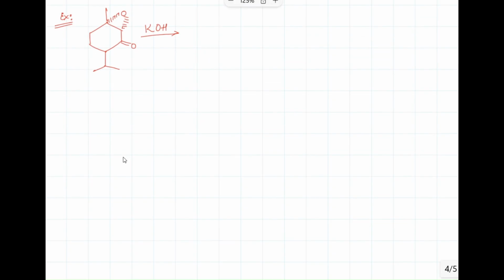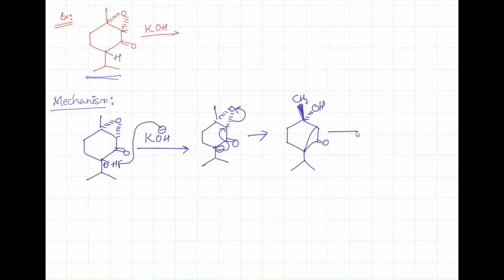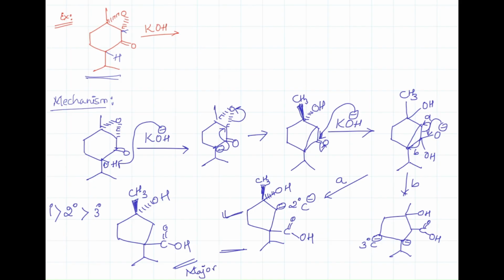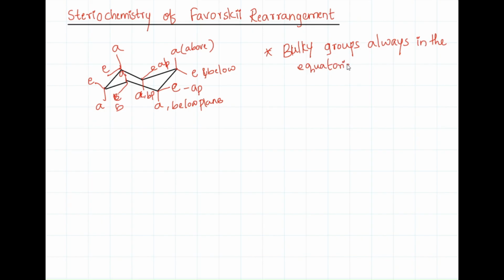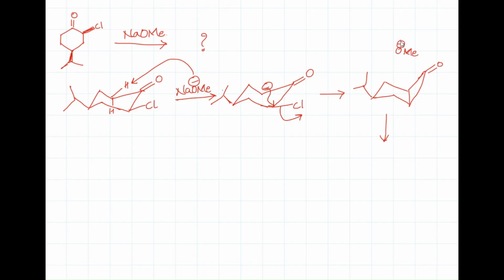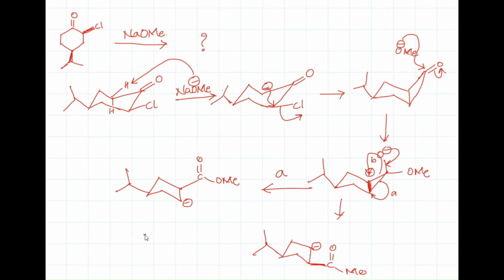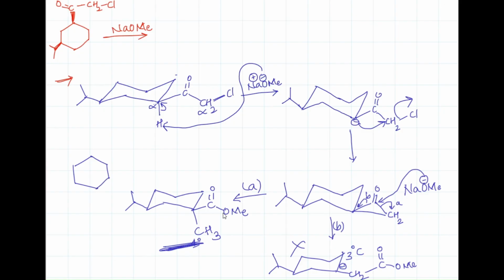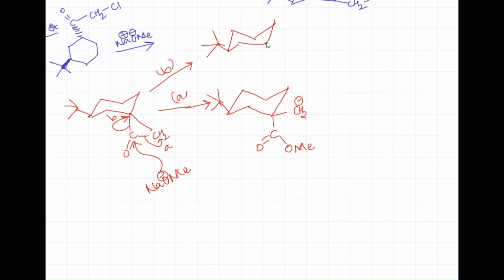Favorskii Rearrangement (Part-2)/Named reactions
Welcome

In this video, we explore the stereochemistry of the Favorskii Rearrangement, one of the most important aspects of this named reaction in organic chemistry. You'll learn how the stereochemical outcome depends on the reaction pathway, the role of the cyclopropanone intermediate (or its equivalent), and how the migrating group influences the final product.

The lecture explains the stereochemical behavior of cyclic and acyclic α-haloketones. The mechanism is discussed step by step using clear electron-flow diagrams and exam-oriented explanations.

📚 Topics Covered
What is stereochemistry in the Favorskii Rearrangement?
Cyclopropanone intermediate and its role
Migration of the adjacent carbon atom
Stereochemistry of cyclic α-haloketones
Ring contraction and stereochemical outcome
Important examination concepts and previous-year questions

This lecture is especially useful for B.Sc., M.Sc. Chemistry, CSIR-UGC NET, GATE, IIT JAM, SET, and university examinations. It provides a conceptual understanding that helps solve both mechanism-based and stereochemistry-based problems.

📖 Watch the complete Favorskii Rearrangement series to learn the reaction, mechanism, stereochemistry, applications, and important exam questions.